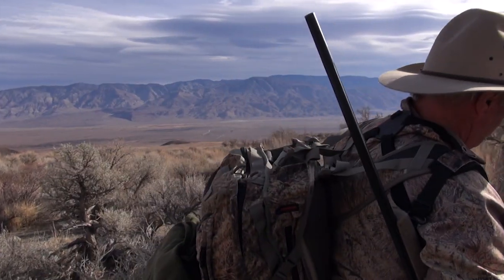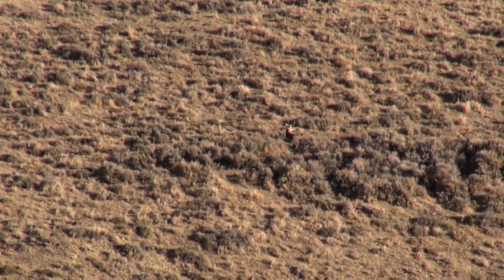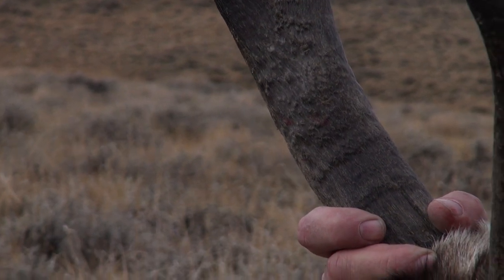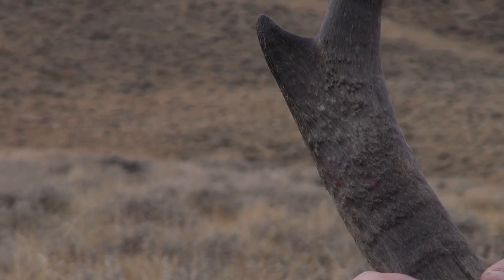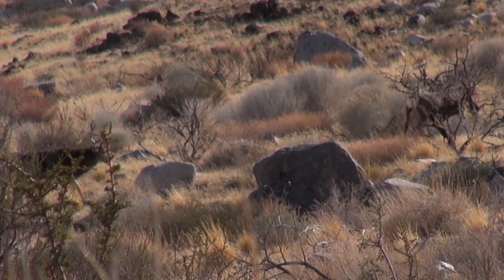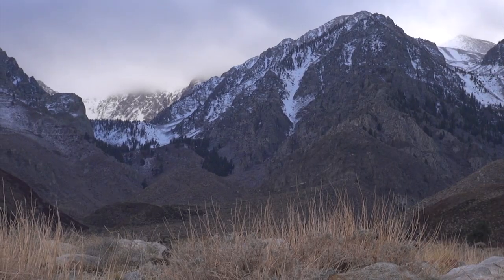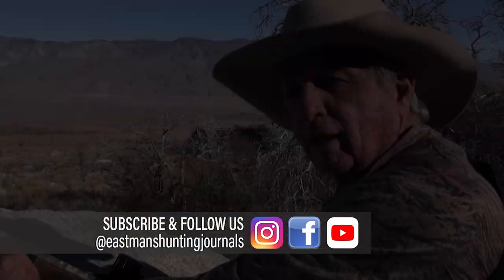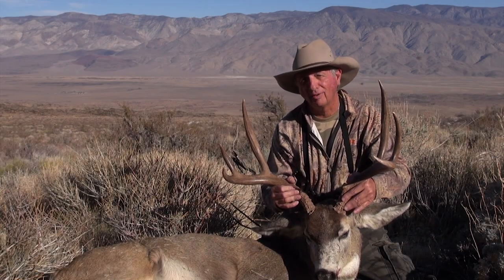California Mule Deer (Eastmans' Hunting Journals)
Go mule deer hunting during the rut in California's desert country. Eastmans' family friend Fred Trueblood hunts for a mature trophy mule deer buck. Fred also travels to Wyoming to hunt with Guy Eastman in a highly coveted pronghorn antelope area in Wyoming. It's a two for one hunt on this web episode of Eastmans' Hunting TV.